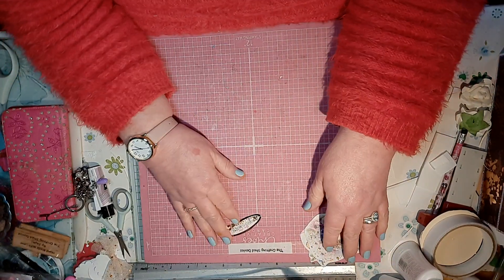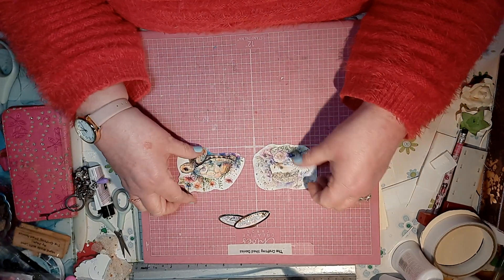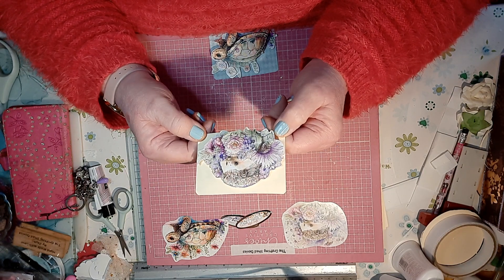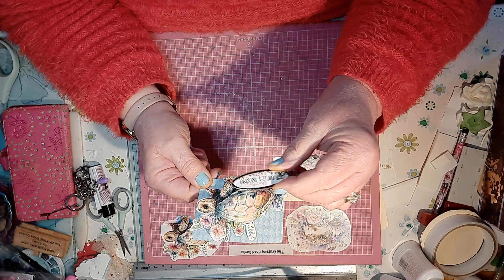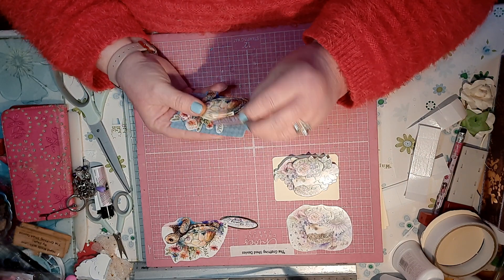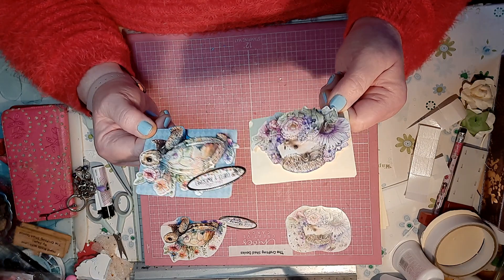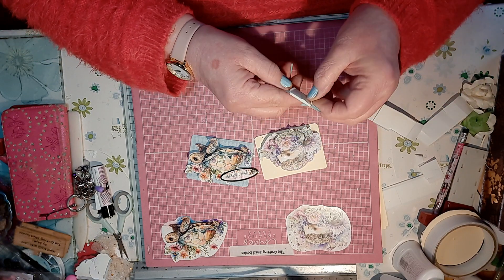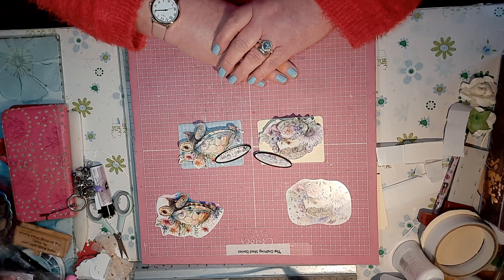decktheyear week 7and 8 hosted by Penn crafty creations